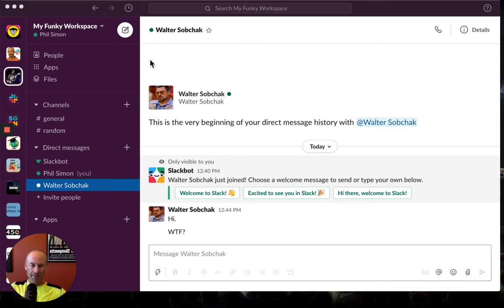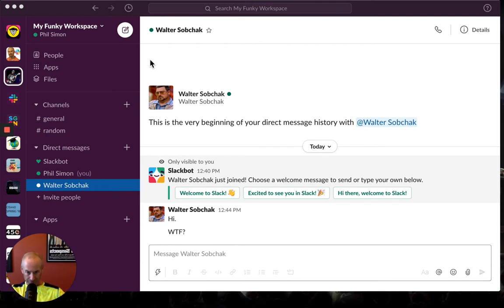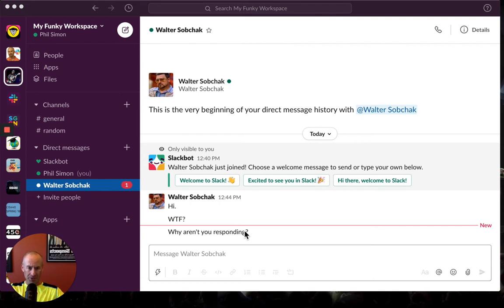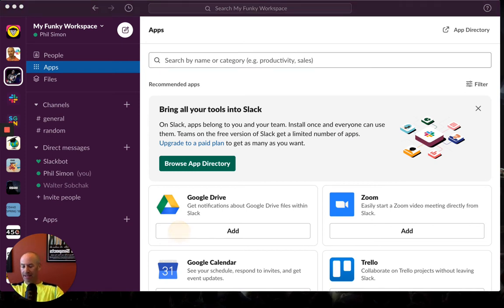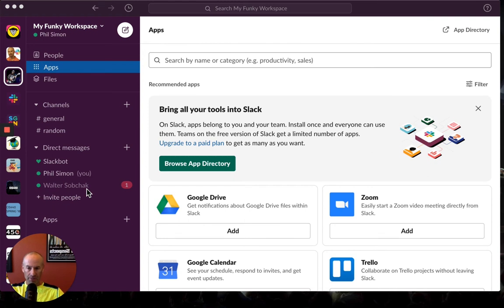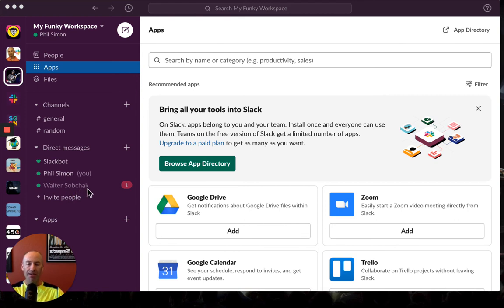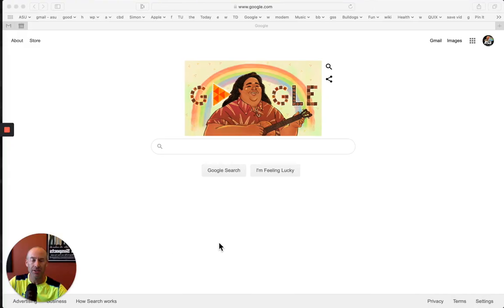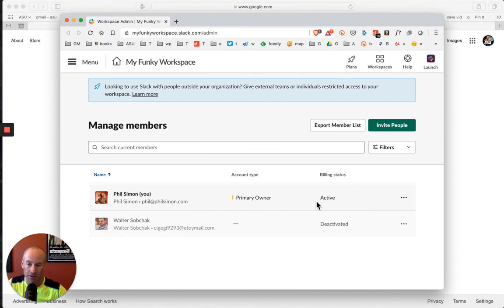Slack Tip #1: Dealing with Workspace Trolls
A little tip from Slack For Dummies on dealing with trolls.